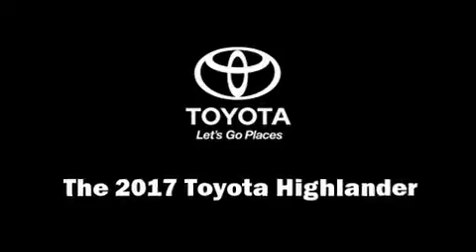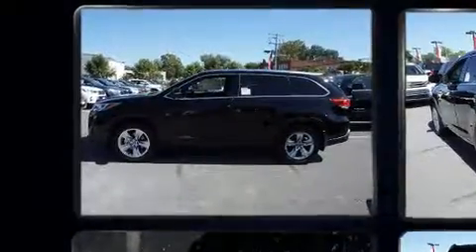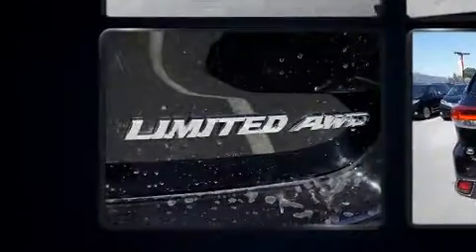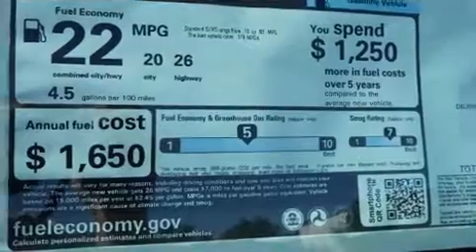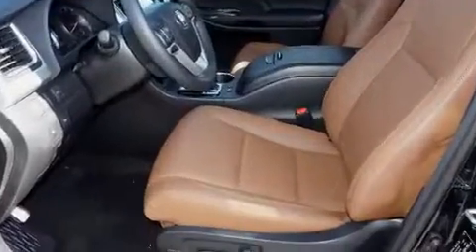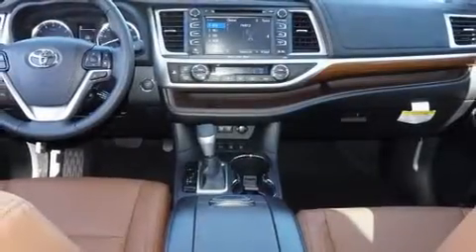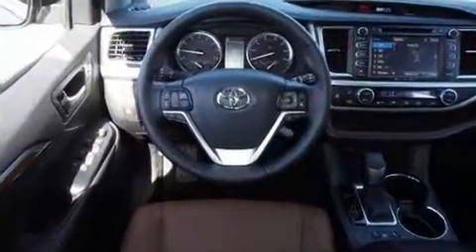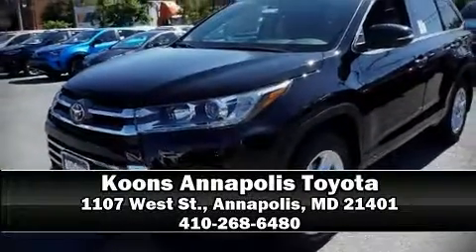2017 Toyota Highlander Limited V6 in Annapolis, MD 21401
1107 West St.

Load your family into the 2017 Toyota Highlander. It features an automatic transmission, all-wheel drive, and a 3.5 liter 6 cylinder engine. Toyota prioritized comfort and style by including: 1-touch window functionality, heated and ventilated seats, fully automatic headlights, telescoping steering wheel, a power rear cargo door, lane departure warning, and power windows. Features such as automatic climate control and leather upholstery prove that economical transportation does not need to be sparsely equipped. Passengers in the third row enjoy seat back reclining functionality, providing an extra level of comfort and convenience. For drivers who enjoy the natural environment, a power moon roof allows an infusion of fresh air. Premium sound drives 12 speakers, providing you and your passengers a sensational audio experience. Toyota also prioritized safety and security by including: dual front impact airbags with occupant sensing airbag, front side impact airbags, traction control, brake assist, a panic alarm, and 4 wheel disc brakes with ABS. For added security, dynamic Stability Control supplements the drivetrain. Our experienced sales staff is eager to share its knowledge and enthusiasm with you. They'll work with you to find the right vehicle at a price you can afford. Come on in and take a test drive!